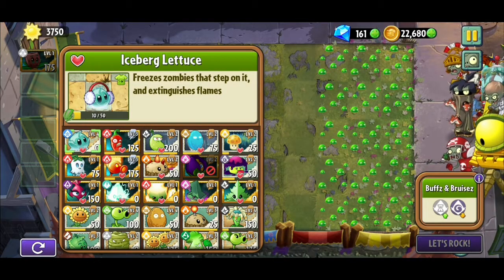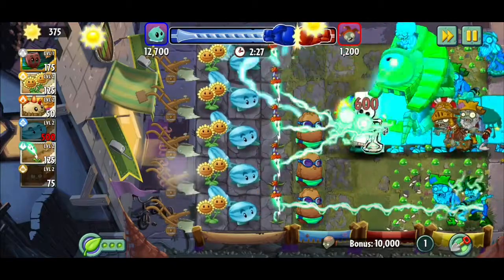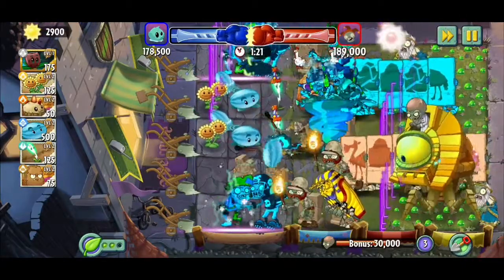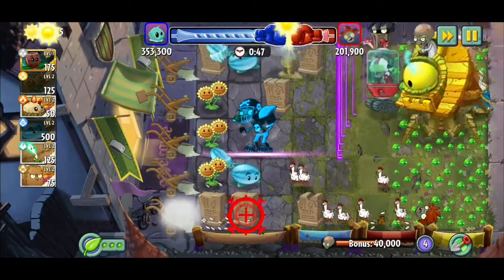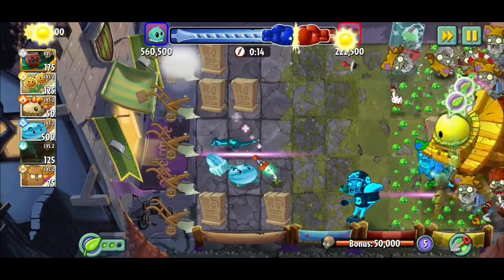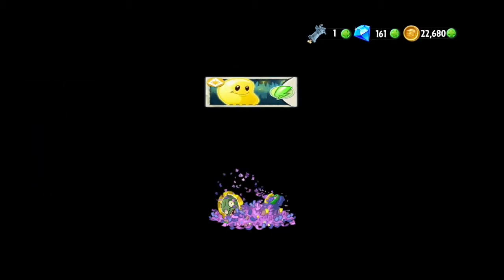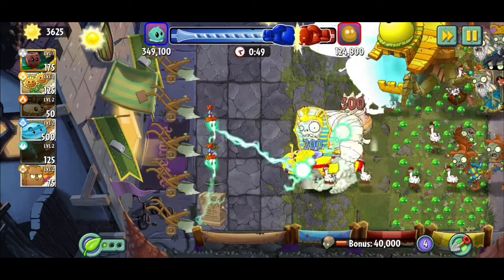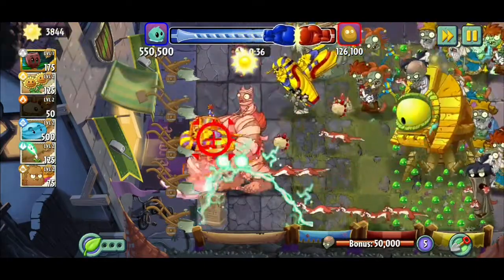F2P Battlez Strategy 3.0 | Olive Pit's Oily Season | PVZ 2